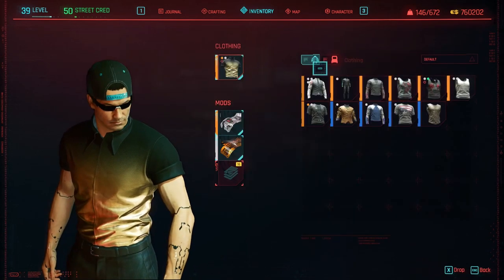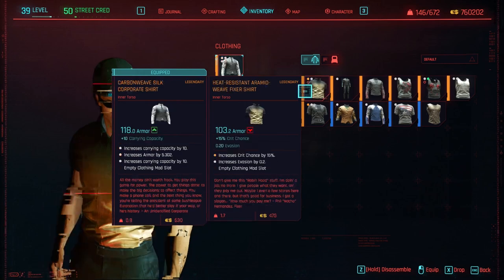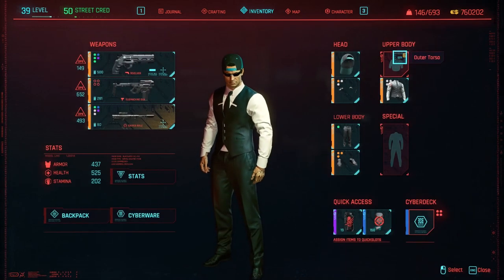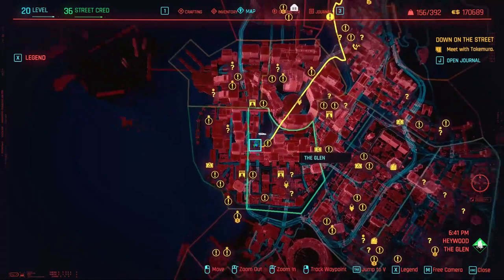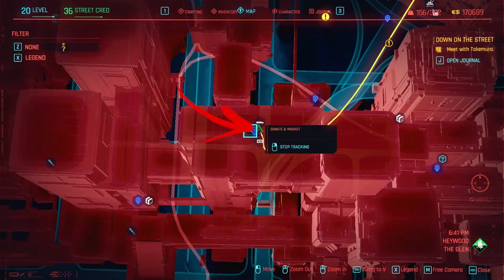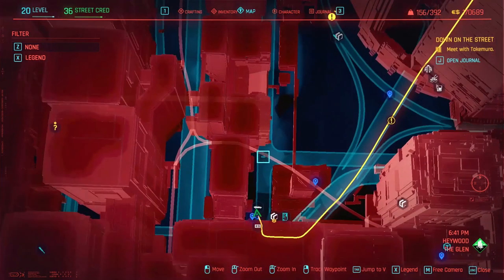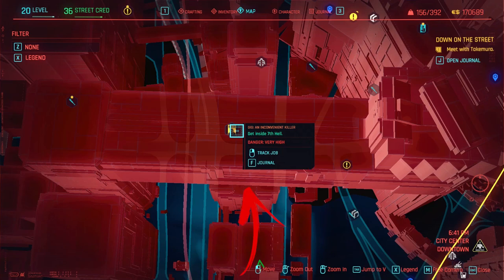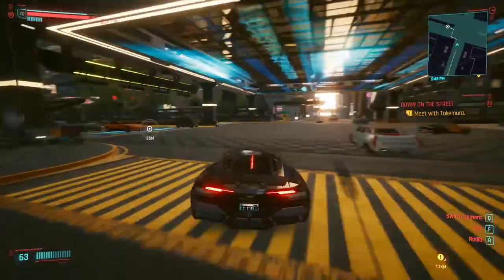Get Early Free Corpo Legendary Shirt in Cyberpunk 2077 Clothes Locations #34 - Heywood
In this video, you will learn how to Get Early Free Corpo Legendary Shirt in Cyberpunk 2077 Clothes Locations #34

In Cyberpunk 2077 you can find a lot of Cyberpunk 2077 Clothes but is really rare to find some Cyberpunk 2077 Legendary Clothes. The Cyberpunk 2077 Legendary version usually can be bought from vendors for a huge amount of money.  What you will say if you know that you actually can get in Cyberpunk 2077 Free Legendary Clothes. There are two ways to do so the first way to get in Cyberpunk 2077 Free Legendary Items is to find their Cyberpunk 2077 Legendary Locations and just collect them. Gaining in Cyberpunk 2077 Free Legendary Gear easy and fast. The other way is to craft them but in this case to get your Cyberpunk 2077 Legendary Shirt you need first to get the recipe. Then for each Cyberpunk 2077 Legendary Clothing, you need to spend a certain amount of legendary and epic crafting components. In other words, the best way to get in Cyberpunk 2077 Free Legendary is to find their Cyberpunk 2077 Legendary Clothing Locations.

For the Cyberpunk 2077 Free Legendary Shirt of this video, you can collect it as soon as you start the game. In fact, for this Cyberpunk 2077 Shirt Locations you need to follow the instruction in the video.